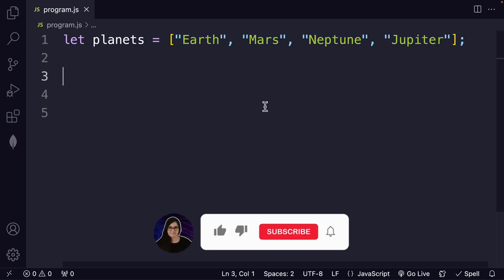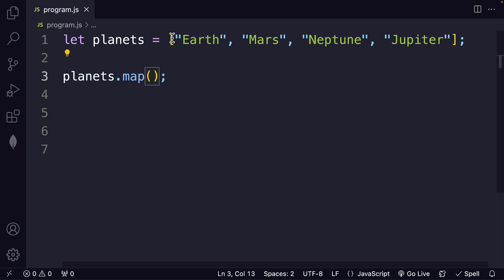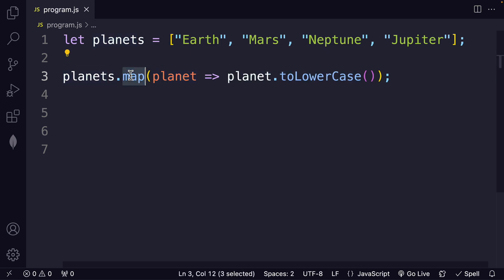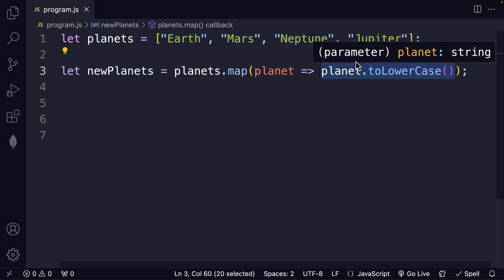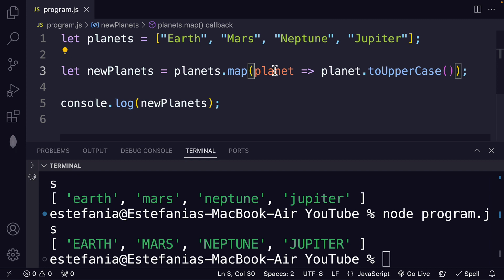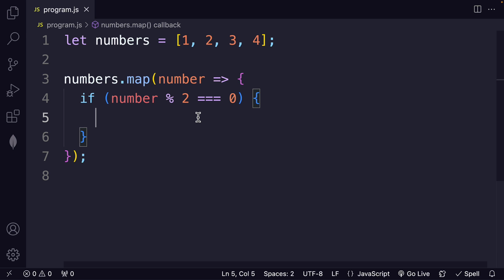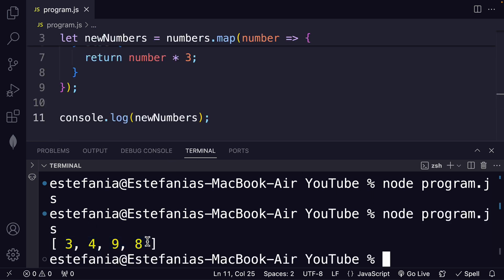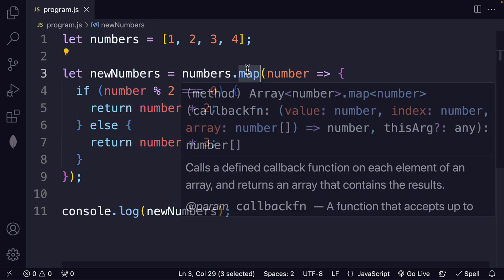map Array Method | JavaScript for Beginners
In this video, you will learn how to work with the map array method in JavaScript. We will see a basic and a more advanced example.